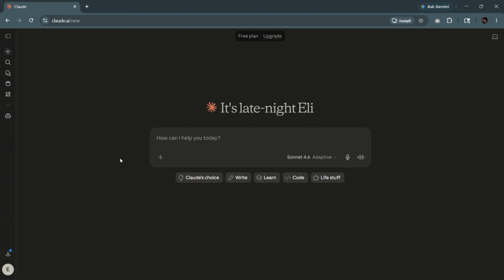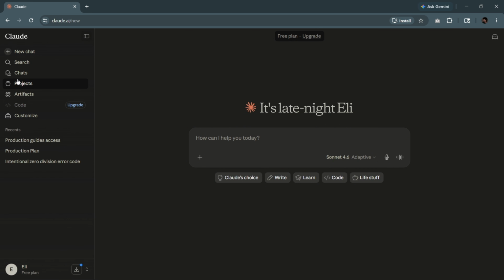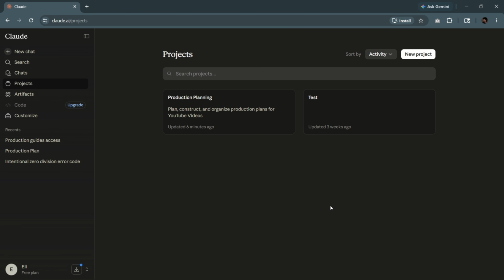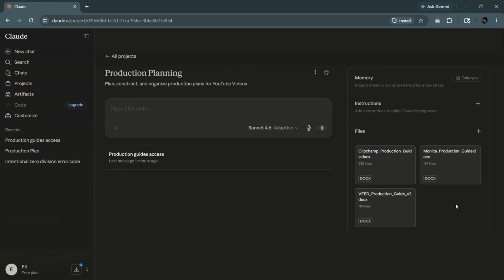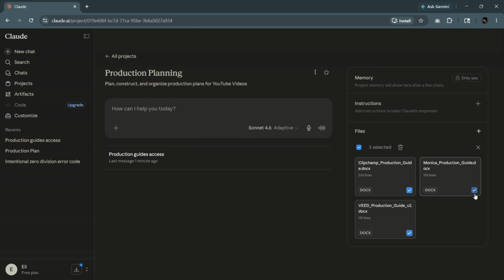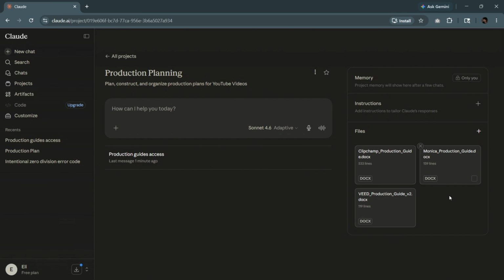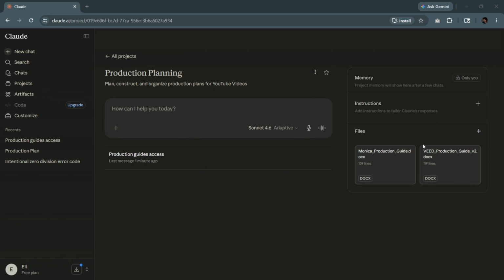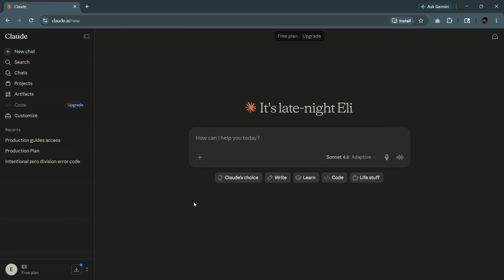Replace Files in Claude Projects Guide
Need to replace a file in Claude AI Projects? In this Step by Step Beginner Tutorial (2026), you'll learn exactly how to replace files in Claude AI Projects, update documents, manage project knowledge, and keep your AI workspace organized for maximum productivity.

This complete Learn AI Tools guide walks you through everything you need to know about replacing files inside Claude Projects, whether you're updating PDFs, research documents, spreadsheets, reports, notes, or project resources.

In this video, you'll learn:

✅ How to replace files in Claude AI Projects
✅ How to update project documents correctly
✅ Best practices for managing Claude Project files
✅ How to keep Claude AI project knowledge up to date
✅ File management tips for Claude AI users
✅ Common mistakes to avoid when replacing files
✅ How to improve productivity using Claude Projects

Claude AI Projects are one of the most powerful productivity features available in 2026. Learning how to properly replace outdated files ensures Claude AI always has access to your most current information, helping you get more accurate responses and better project results.

Whether you're a student, researcher, content creator, entrepreneur, freelancer, marketer, business owner, or professional, this tutorial will help you manage Claude Projects like a pro.

This Step by Step Tutorial is perfect for beginners who want to master Claude AI Project management and workflow organization.